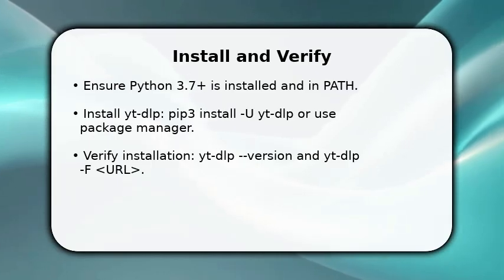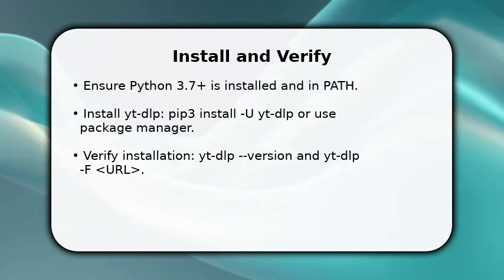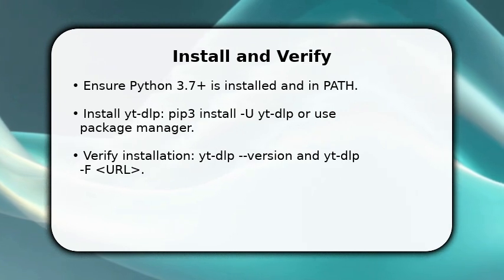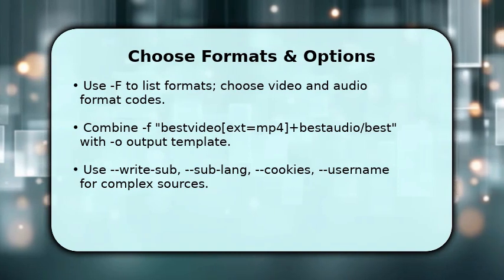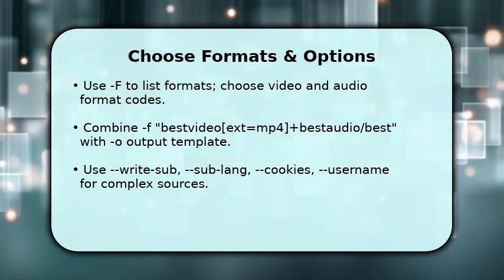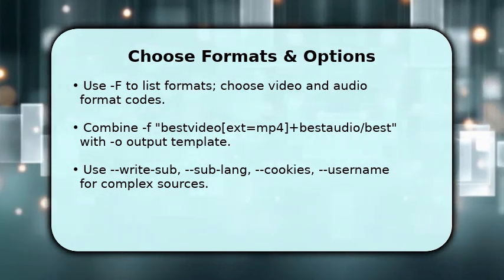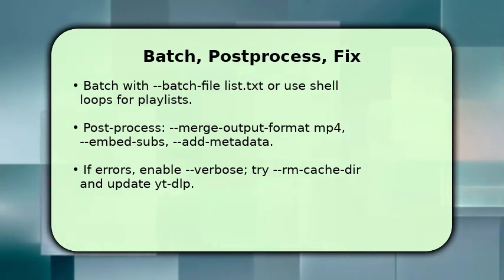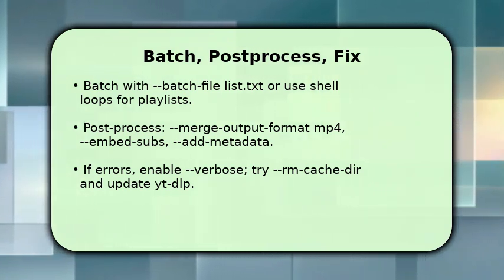How to Use Yt-dlp Linux - Step by Step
How to Use Yt-dlp Linux - Step by Step | 🔒 Surfshark VPN Deal — Stay private and secure. $1.99/mo + 3 Months Free ▸

Learn the step-by extricate process of using yt-dlp on Linux with our comprehensive guide. Master downloading videos from YouTube efficiently and legally, ensuring you understand each phase including installation, command usage, options for video quality selection, error handling, and post-download management.

yt-dlp, Linux downloader, YouTube clips extraction, video conversion tool, media downloading guide, command line tools,

.StepByStepGuide .VideoDownloading .yt-dlpUsage .CommandLineToolsForYouTube .